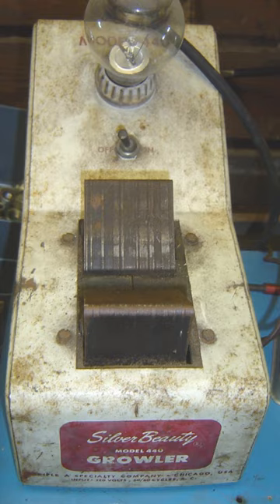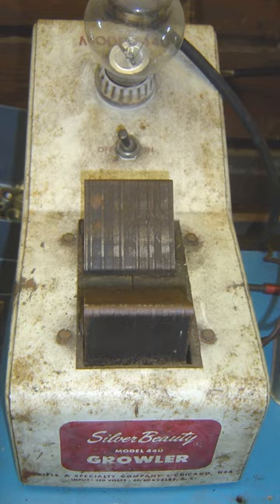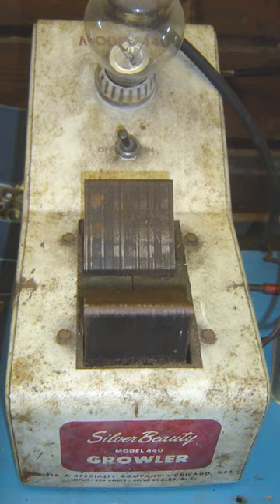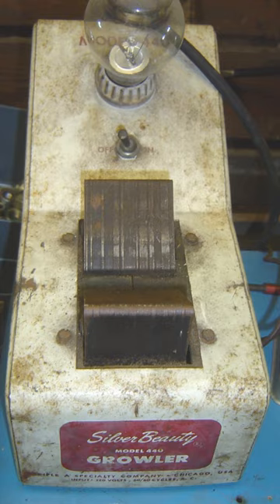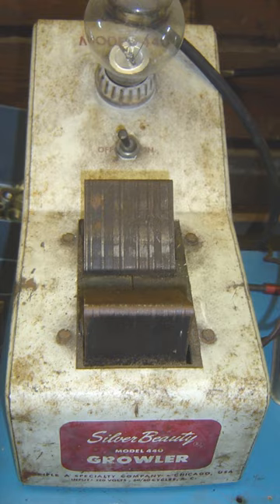Growler (electrical device) | Wikipedia audio article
00:00:32 Motor testing
00:02:03 Other uses

- Socrates

SUMMARY
A growler is an electrical device used for testing insulation of a motor for shorted coils. A growler consists of a coil of wire wrapped around an iron core and connected to a source of alternating current. When placed on the armature or stator core of a motor the growler acts as the primary of a transformer and the armature coils act as the secondary. A "feeler", a thin strip of steel (hacksaw blade) can be used as the short detector.